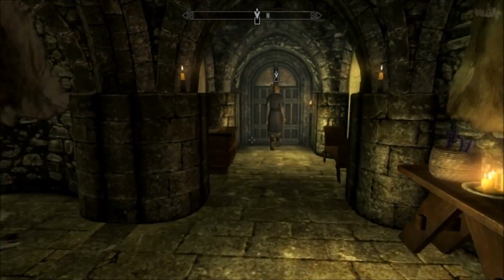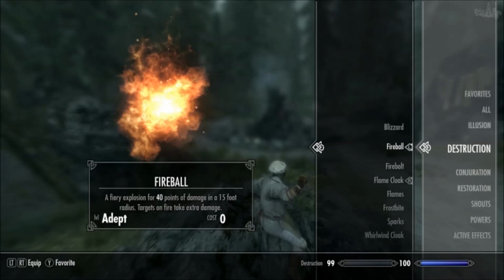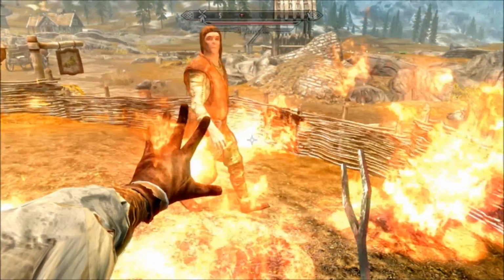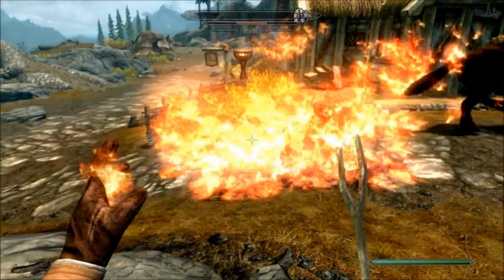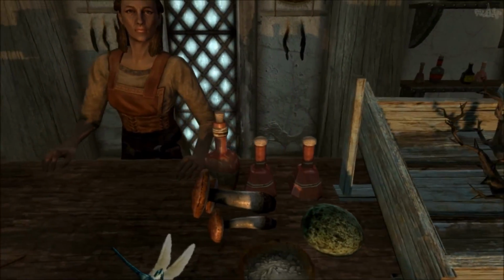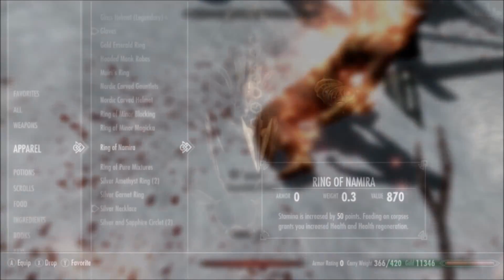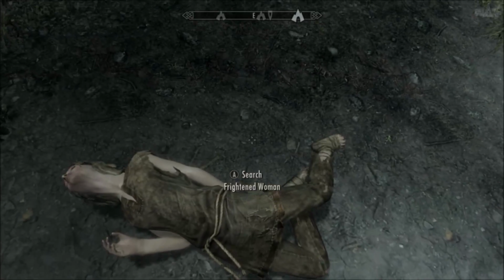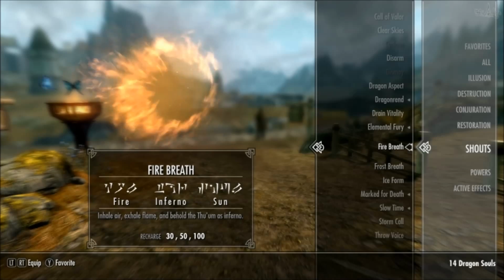Skyrim: Duel Weapons Build Guide "The Chef" (Melee Warrior Spell Sword)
The funnest build that does lots of damage!!

Role Play: You must eat and drink everything you see no matter the consequences!

Wall of Flames: Purchased Faralda at the College of Winterhold.

Weapon Enchantments:
Fear: Found randomly on a weapon in the game (disenchant it).
Just enchant your weapons with any enactments for damige until you find the ones you need.

Useful Potion recipes:
Easy Poison: Frostbite (kill spiders):
Health Potion: Wheat, blue mountain flower, imp stool.
Poisons (best-less): River Betty, Nirnroot, Emperor Parasol Moss, Deathbell.
Parlysis: Canis Root + Swamp Fungal Pod
Fear: Namira's Rot + Blue Dragonfly Wing

Shouts:
Fire breath shout: Early Main quest line

ESO